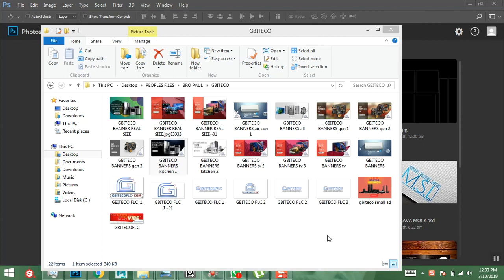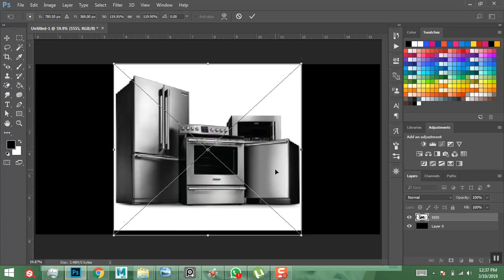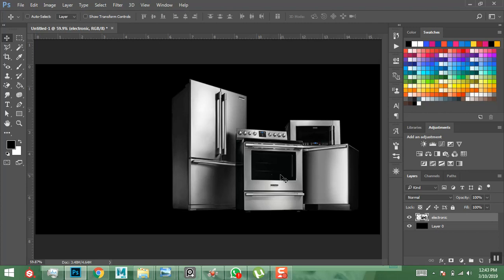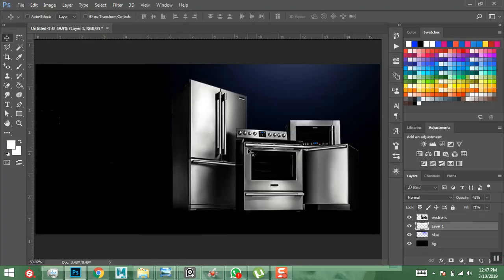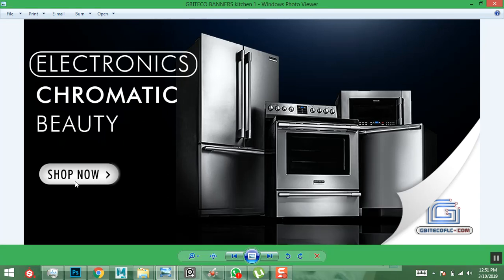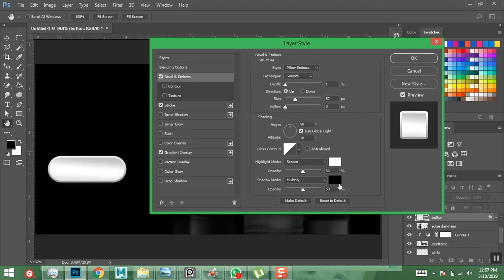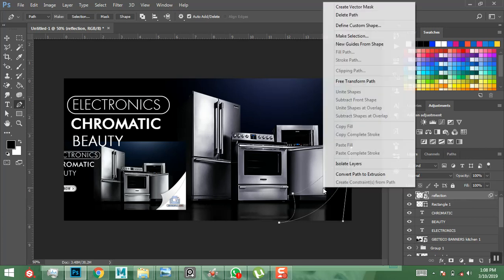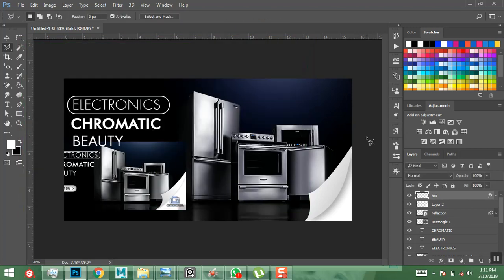WEB BANNER DESIGN in PHOTOSHOP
IN THIS LESSON YOU WILL LEARN HOW TO CREATE A COOL WEB BANNER AD IN PHOTOSHOP